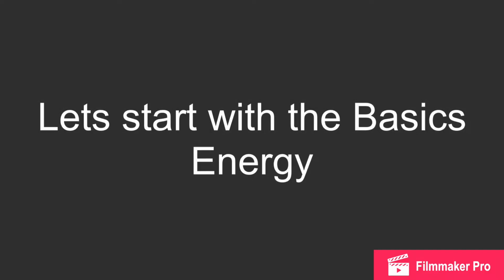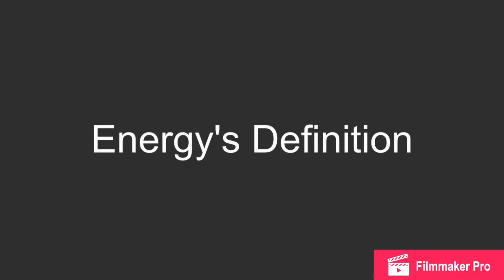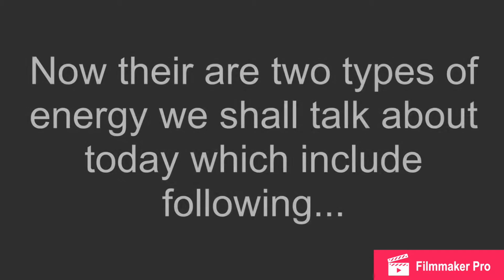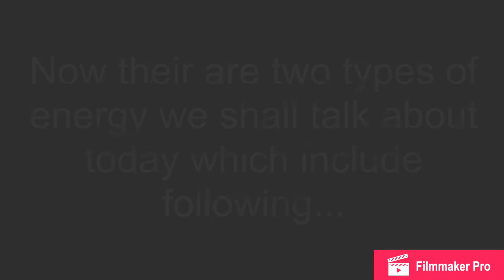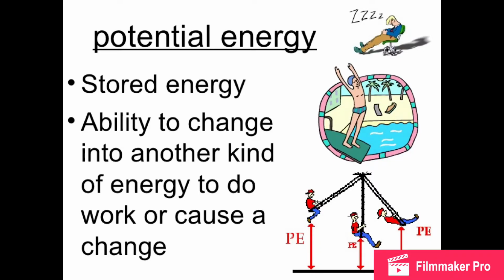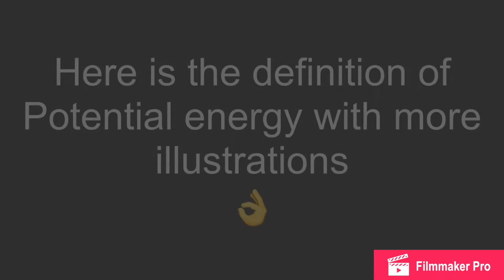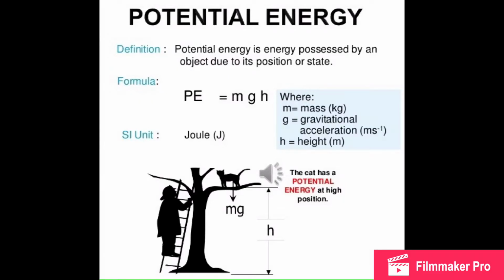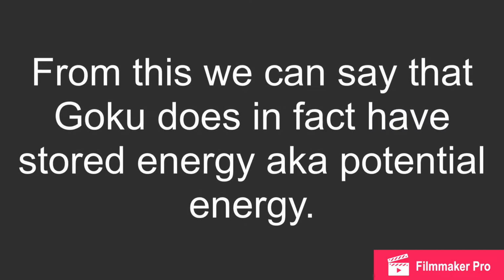Physics Project Energy,Work and Power